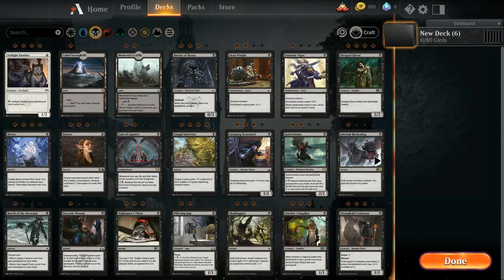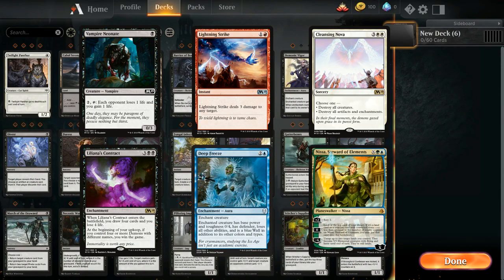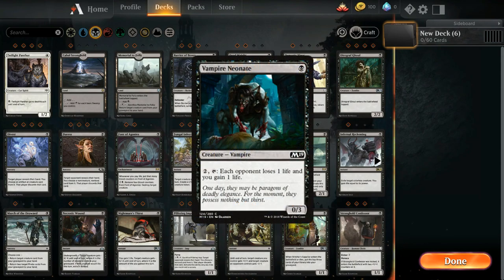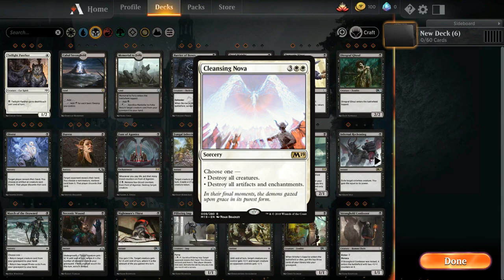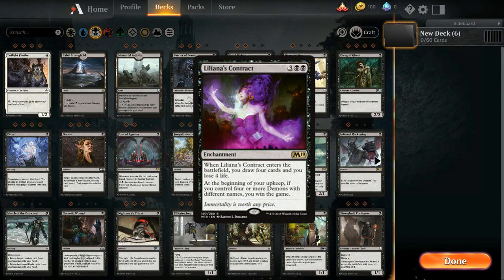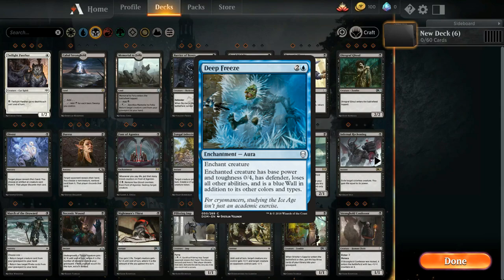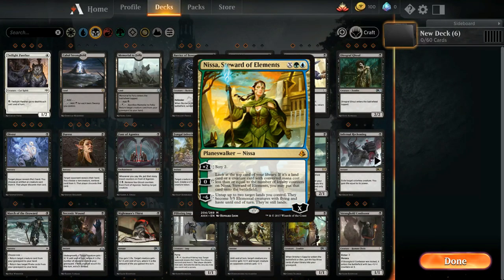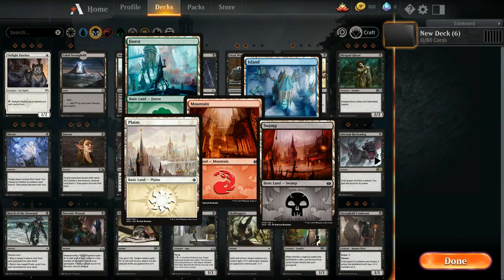How to: Magic the gathering | Card types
Welcome all new players of magic the gathering. It is a wonderful game that i bet you will learn to love! This series will focus on explaning many of the mechanics of MTG, basic or advanced. After watching the series you will know how to play magic the gathering.

I stream some days at about 21:00 (CET+1)